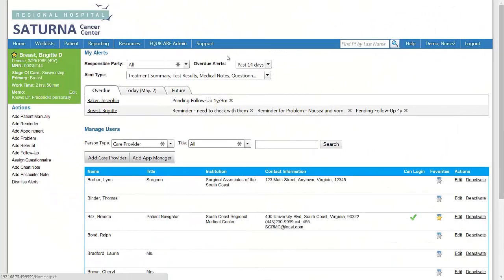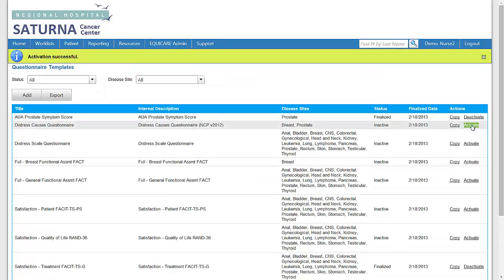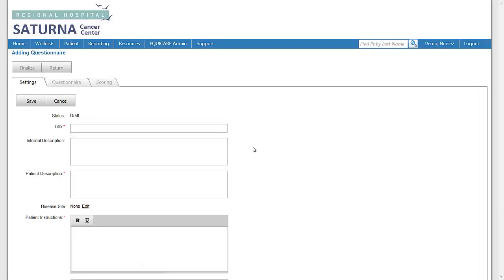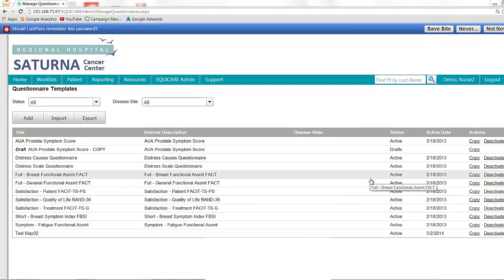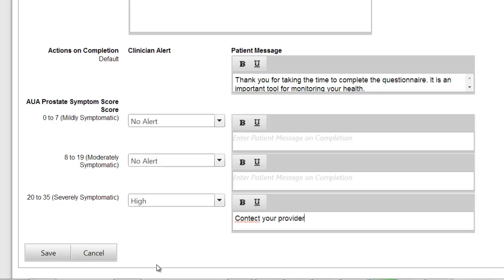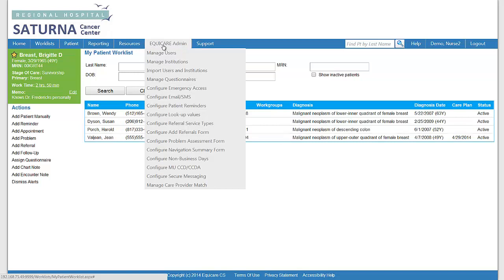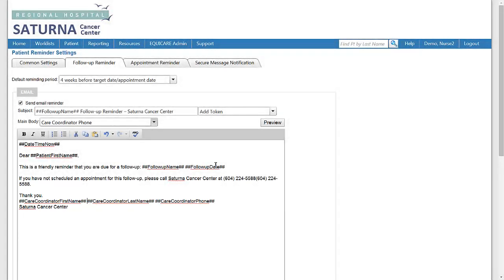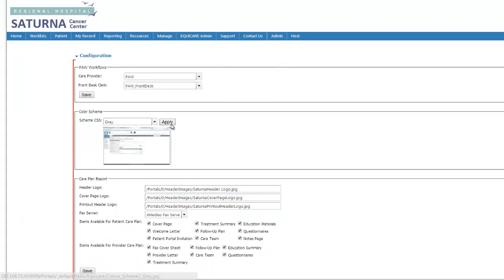Demo - How to configure your survivorship software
Learn how to to configure branding, communication settings, alerts and more in EQUICARE CS.